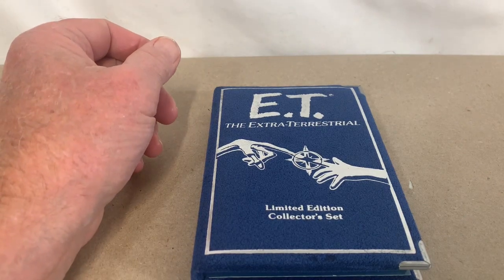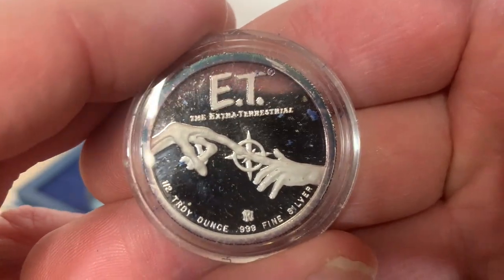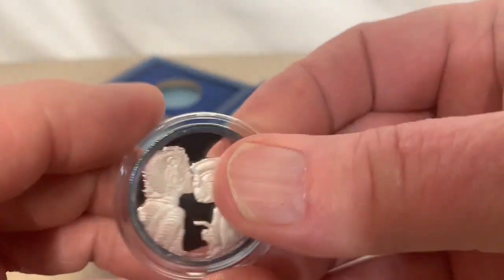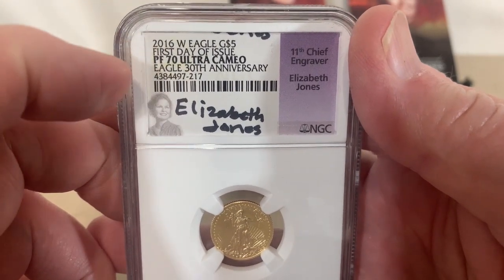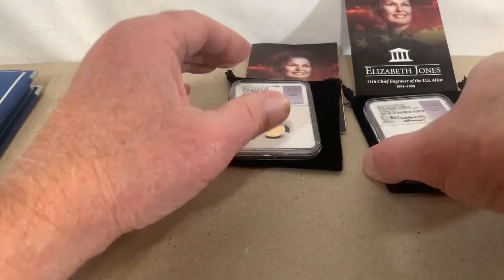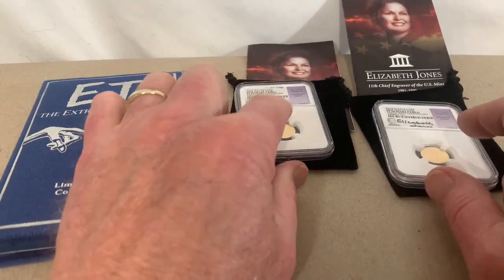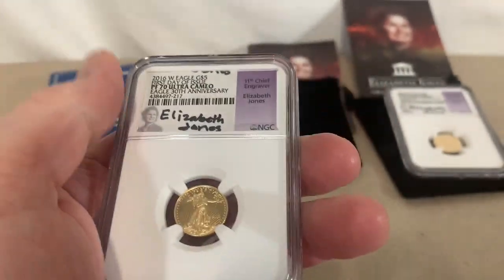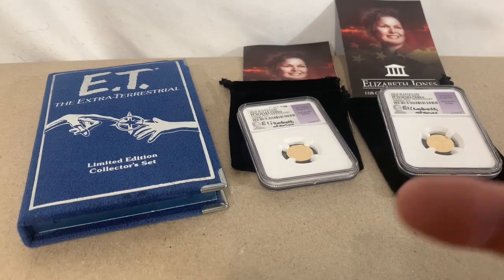1/10 PF 70 Ultra Cameo Gold Eagles and 1982 ET Collector 1/2 Ounce Silver Set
This video is about my recent pick-up additions to my gold and silver stack.  Did I make a good purchase?